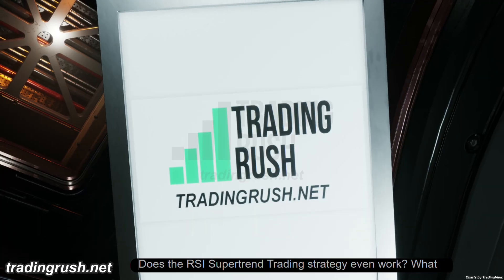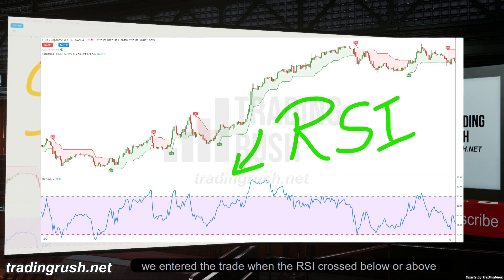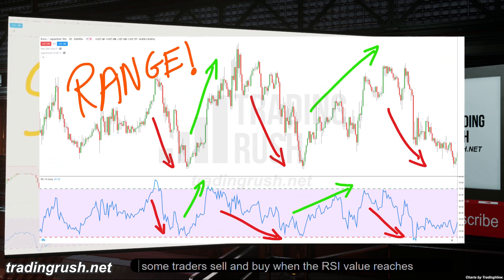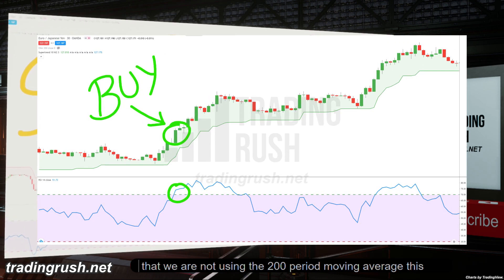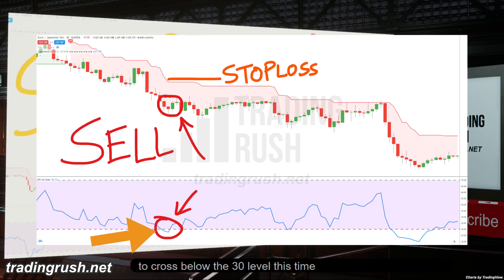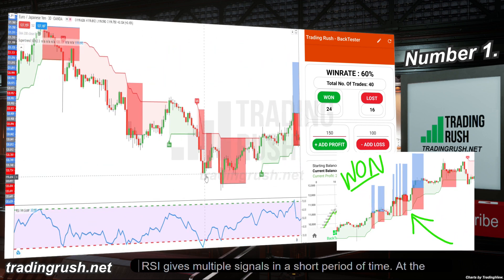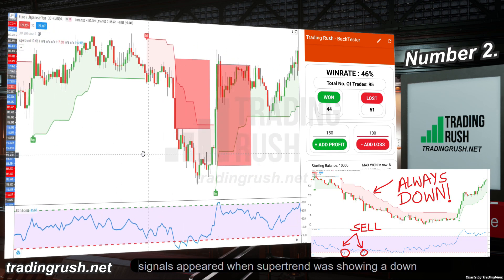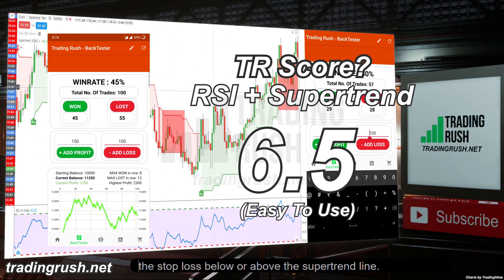I tested RSI + SUPERTREND Trading Strategy 100 TIMES... so you don't have to - Forex Day Trading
- I combined RSI with SUPERTREND and this happened